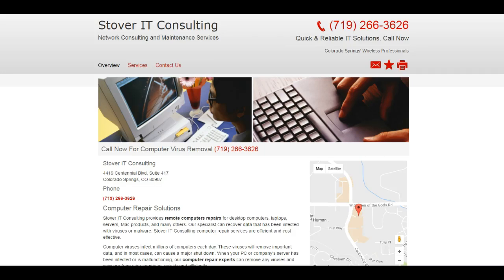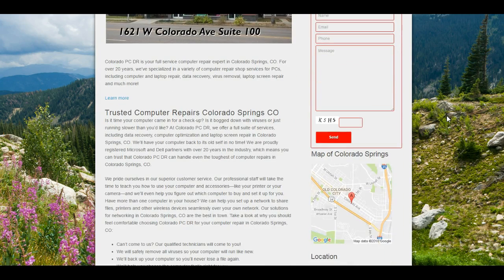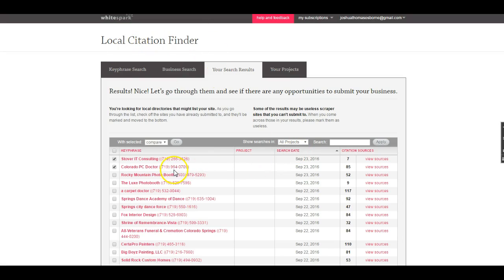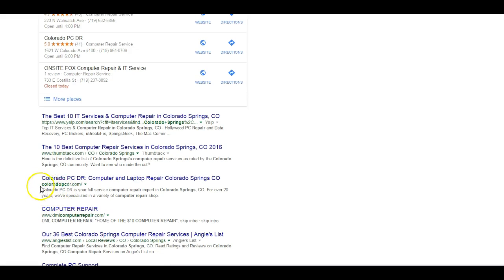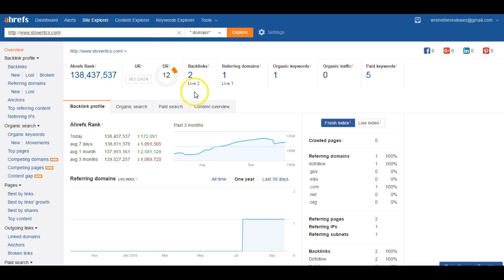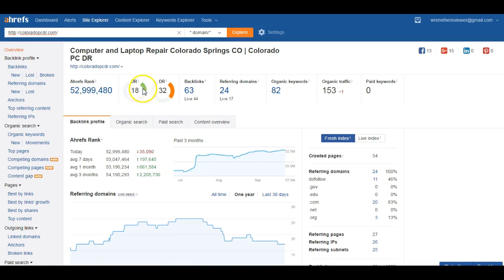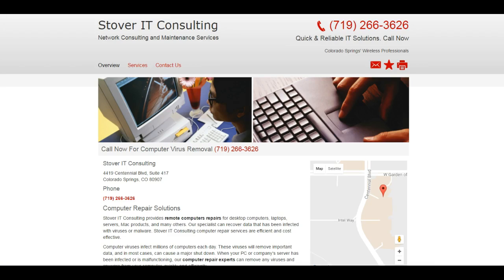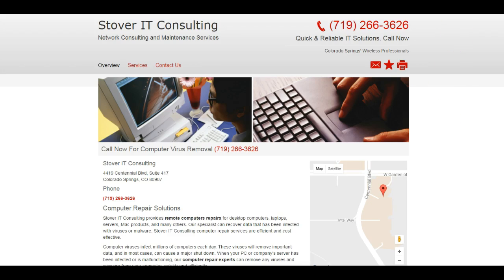Stover IT Consulting | Colorado Springs